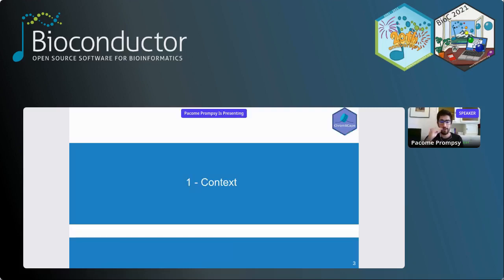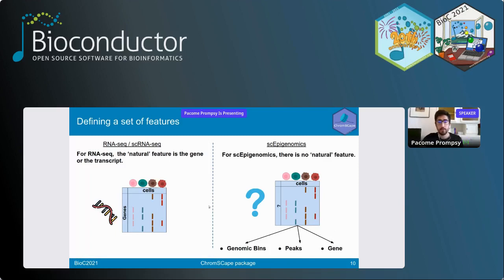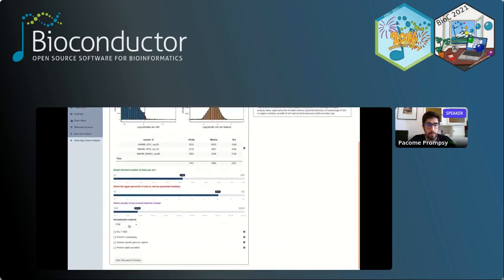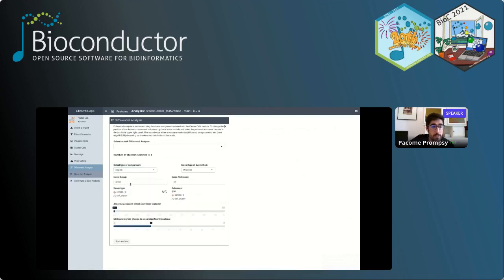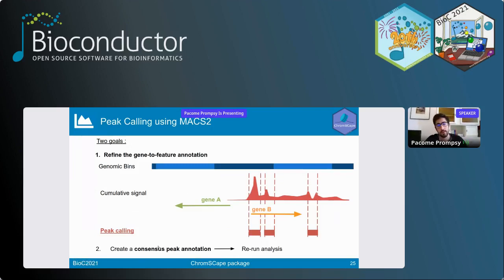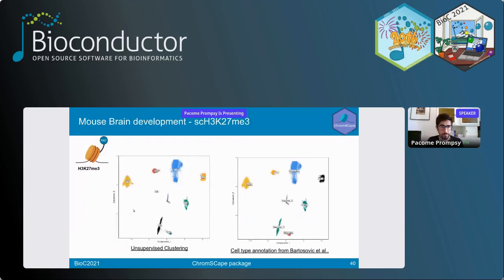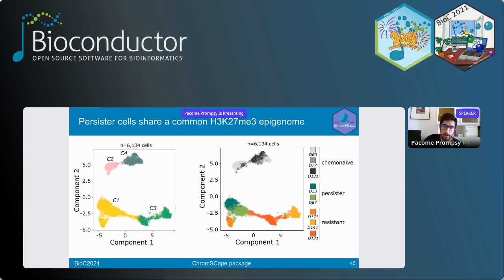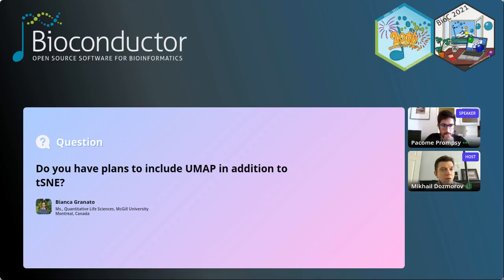Interactive analysis of single cell epigenomic landscapes with ChromSCape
Pacome Prompsy Institut Curie, CNRS
1:02 - Session starts
33:00 - Q&A

Abstract
Chromatin modifications orchestrate the dynamic regulation of gene expression during development and in disease. Bulk approaches have characterized the wide repertoire of histone modifications across cell types, detailing their role in shaping cell identity. However, these population-based methods do not capture cell-to-cell heterogeneity of chromatin landscapes, limiting our appreciation of the role of chromatin in dynamic biological processes. Recent technological developments enable the mapping of histone marks at single-cell resolution, opening up perspectives to characterize the heterogeneity of chromatin marks in complex biological systems over time. Yet, existing tools used to analyze bulk histone modifications profiles are not fit for the low coverage and sparsity of single-cell epigenomic datasets. Here, we present ChromSCape, a user-friendly interactive Shiny/R application distributed as a Bioconductor package, that processes single-cell epigenomic data to assist the biological interpretation of chromatin landscapes within cell populations. ChromSCape analyses the distribution of repressive and active histone modifications as well as chromatin accessibility landscapes from single-cell datasets. Using ChromSCape, we deconvolve chromatin landscapes within the tumor micro-environment, identifying distinct H3K27me3 landscapes associated with cell identity and breast tumor subtype.

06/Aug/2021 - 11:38